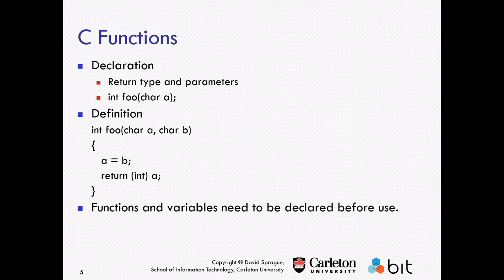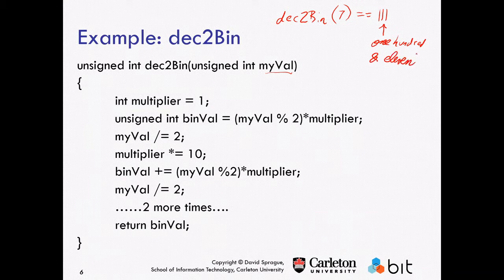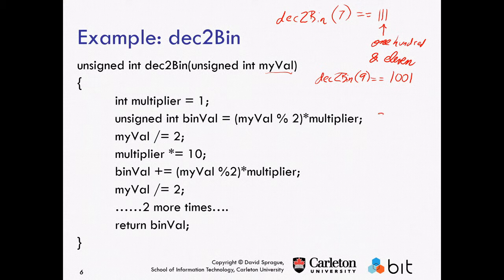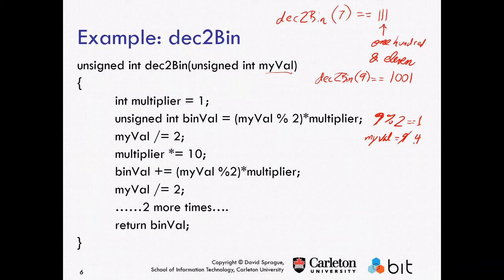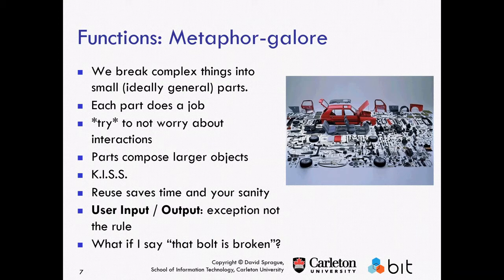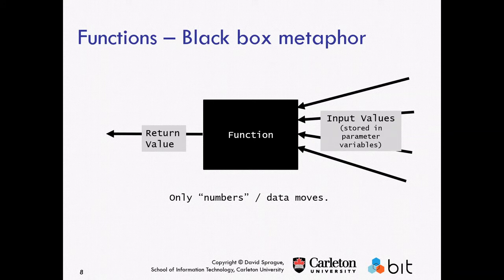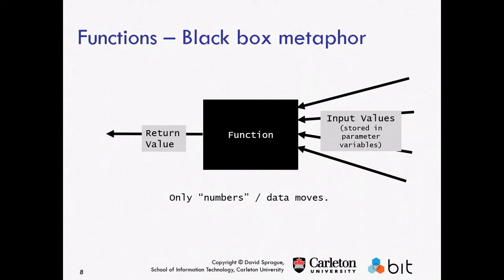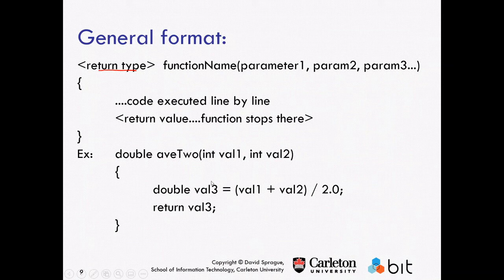BIT1400 L7c FunctionMetaphors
Different way to think about functions and how they work.  I like the "black box" model myself since it forces me to make modular code that I can abstract into individual widgets or actions (like "it finds the minimum")